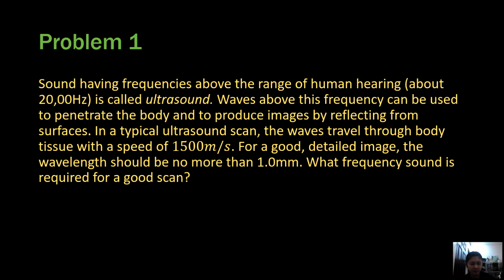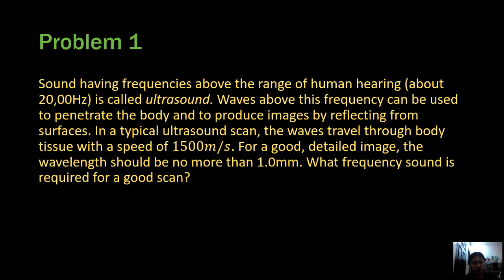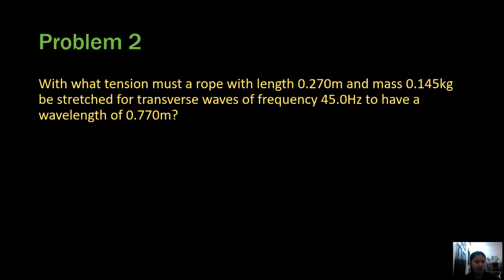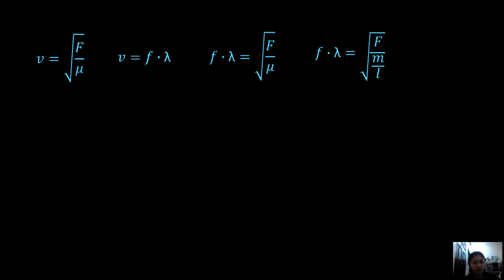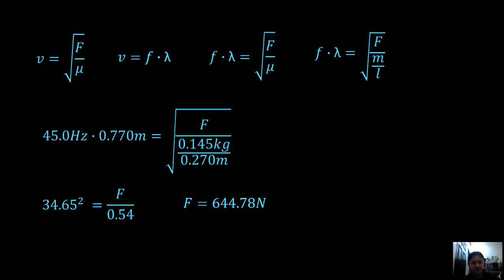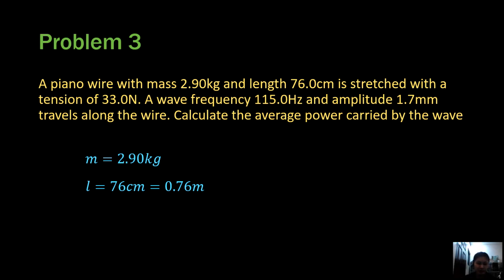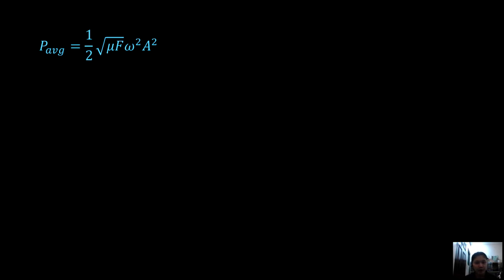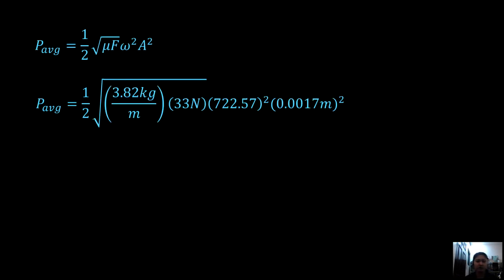ENGPHYS | Chapter 15 Mechanical Waves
Three Problem Sets about mechanical waves